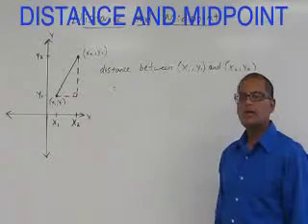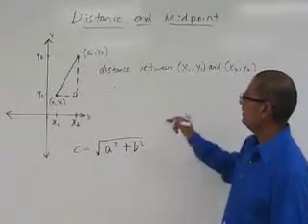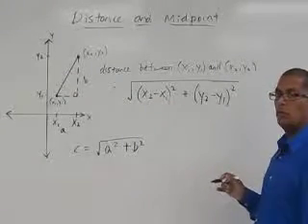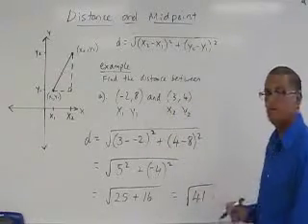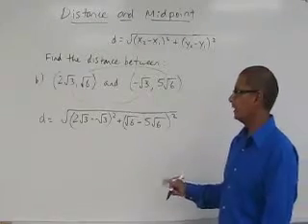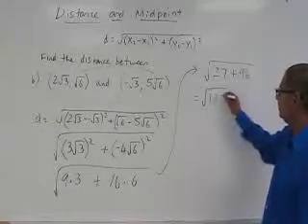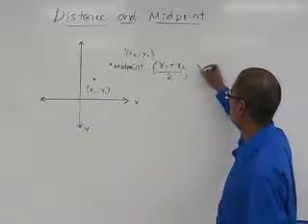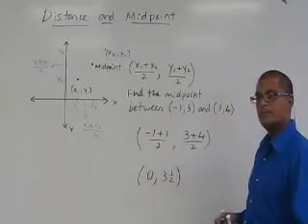Distance and Midpoint Formulas